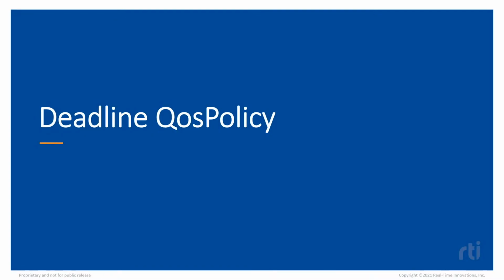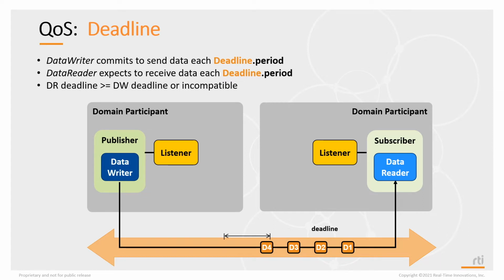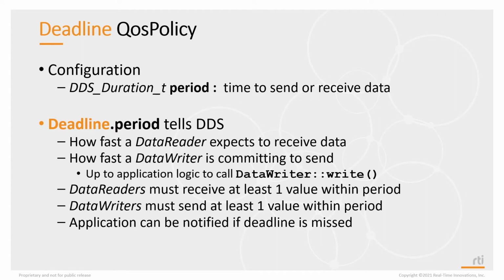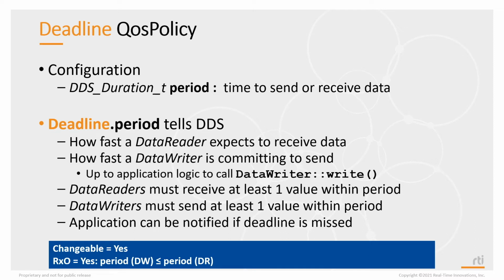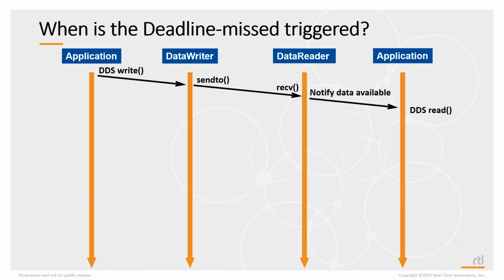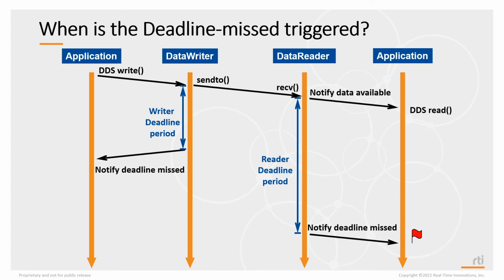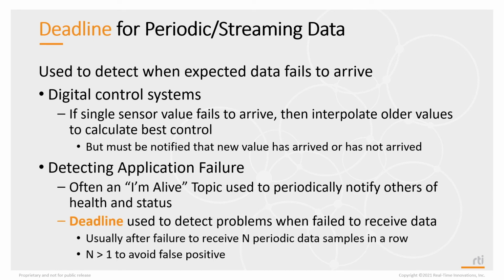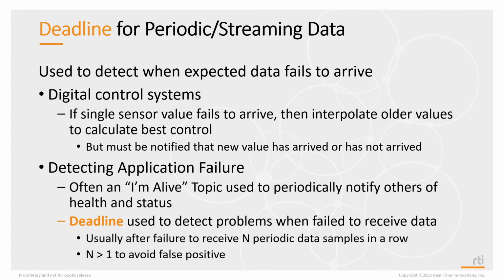RTI Academy - Quality of Service - 5 Deadline Qos